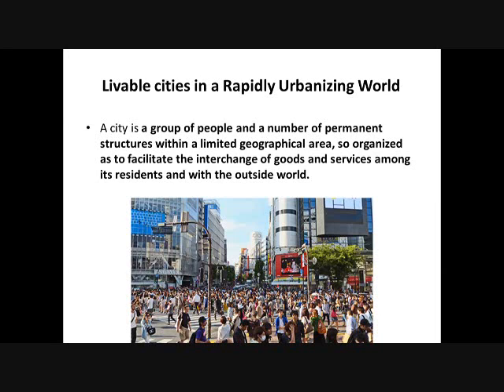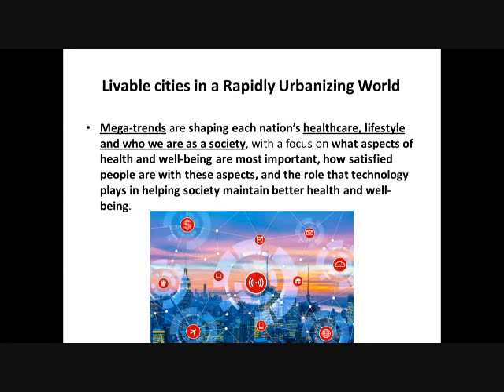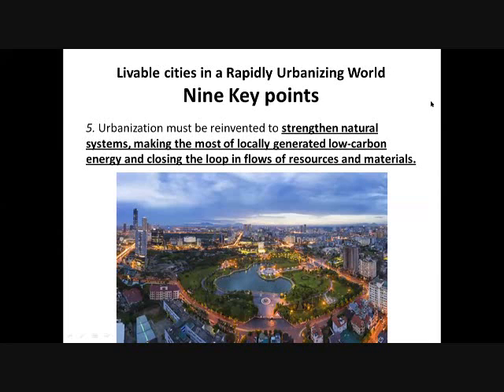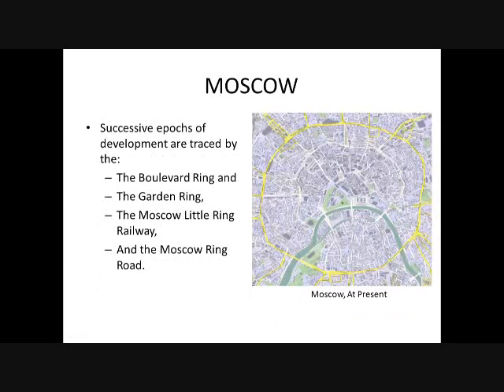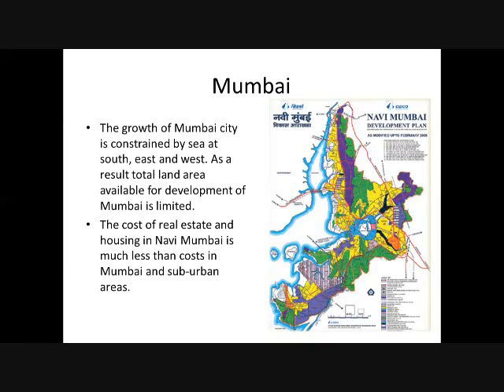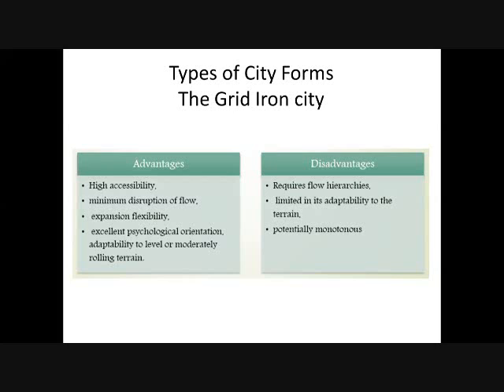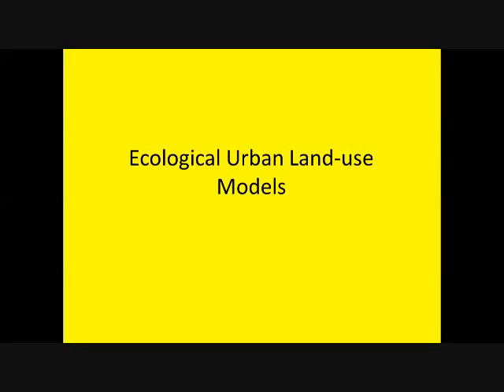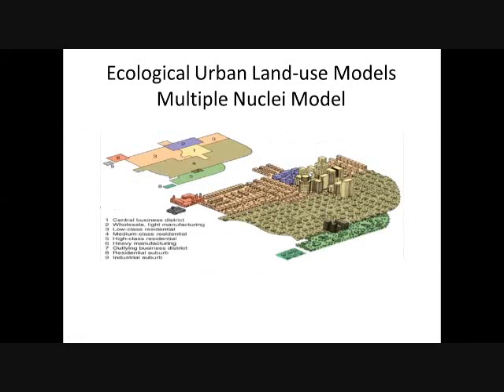Lecture Livable Cities in a Rapidly Urbanizing World